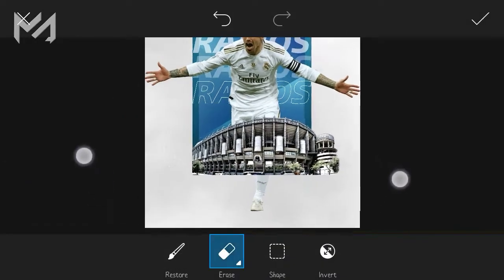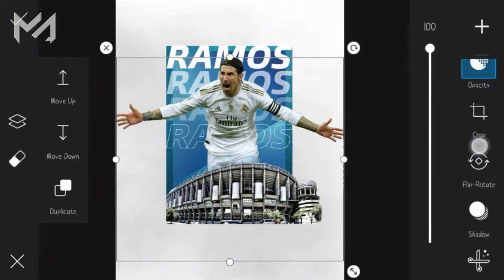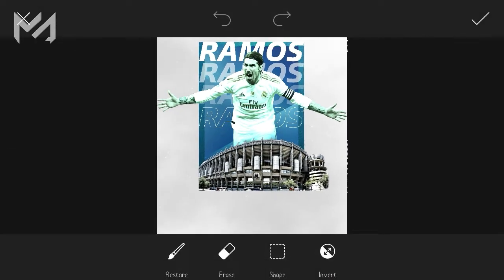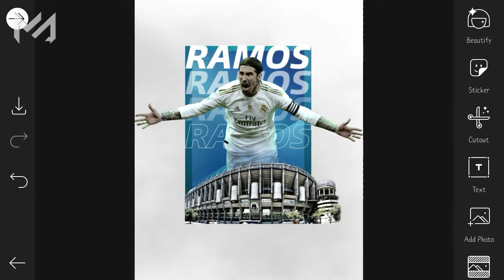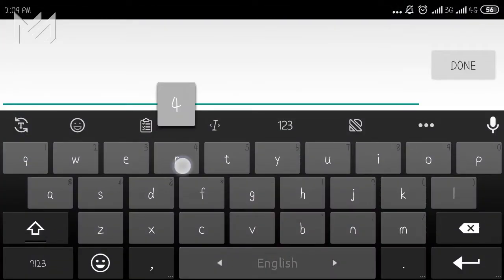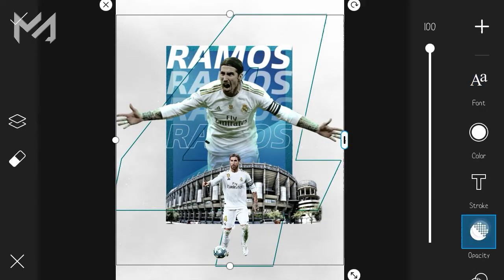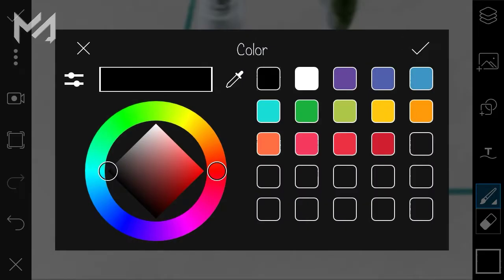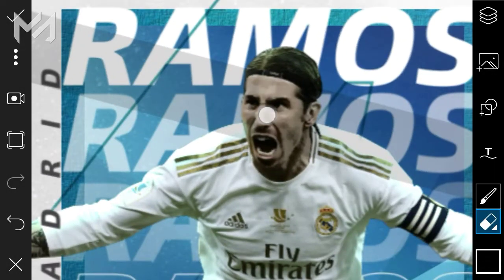Sports poster design with PicsArt | PicsArt tutorial.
Today's tutorial,
Sports poster Design with picsart | PicsArt tutorial. try Yours.

Social Accounts
Follow on Facebook: Facebook.com/mahmudsarchive